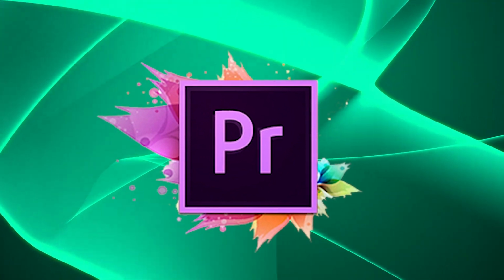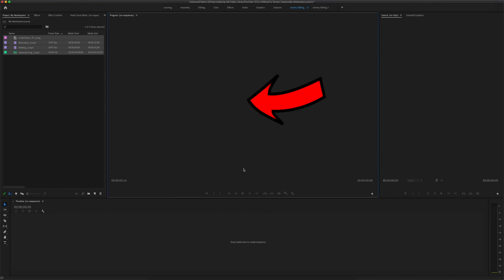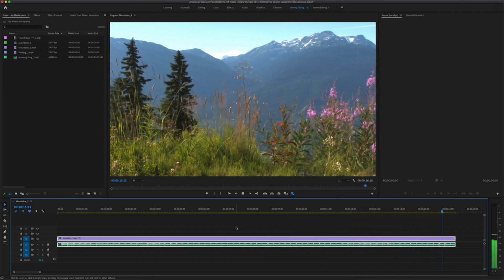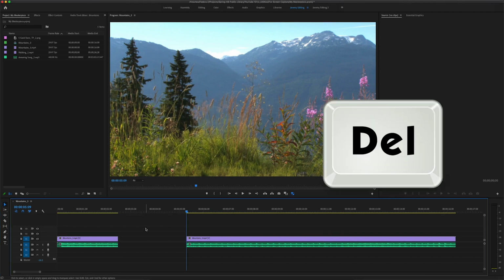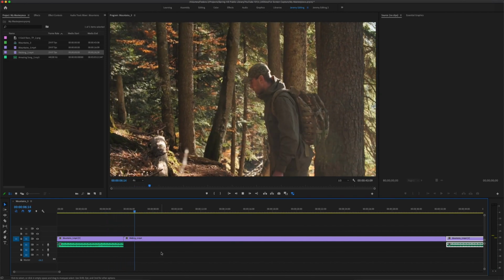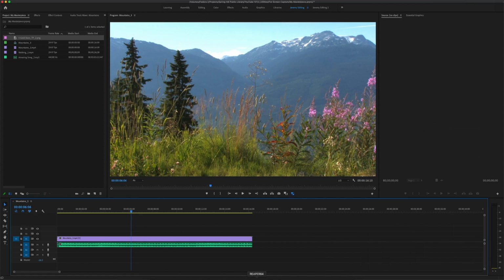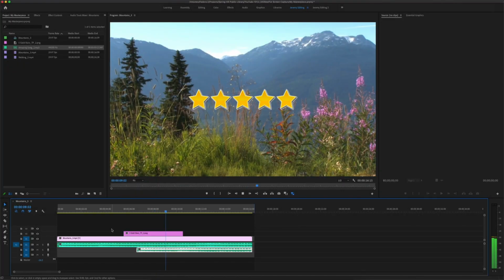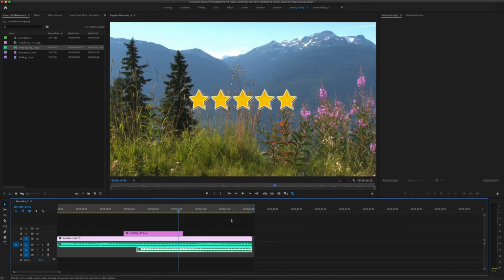YouTube 101: #3 The Edit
This is the 3rd video in our series by Jeremy Michael you will learn how to edit your footage to make it snappy and  exciting to watch. If you missed the other two sessions they are also on our YouTube channel: The What and The Shoot.  Coming up will be How to Create a YouTube Channel & Upload & Publish Your Videos.